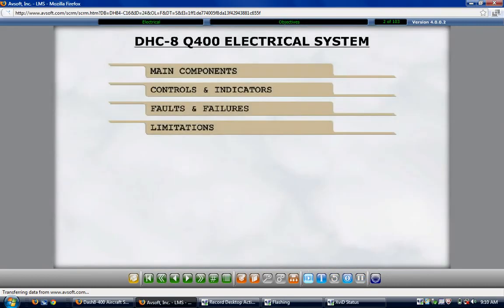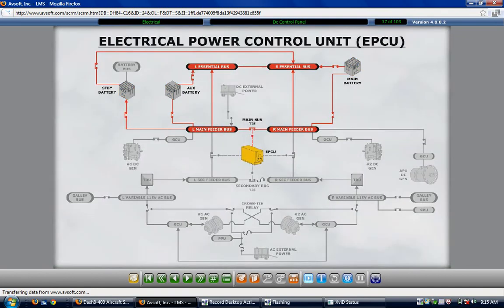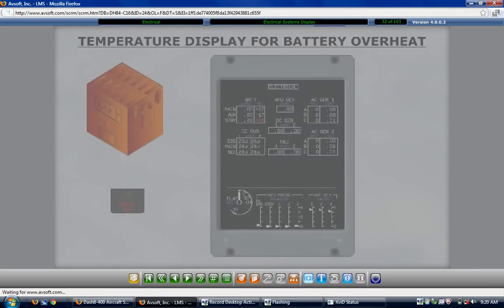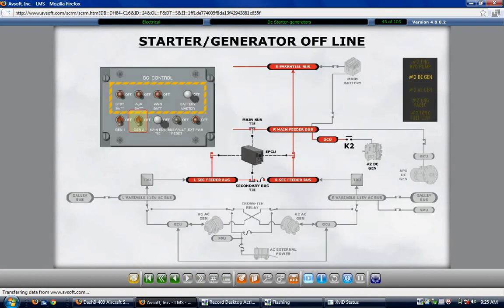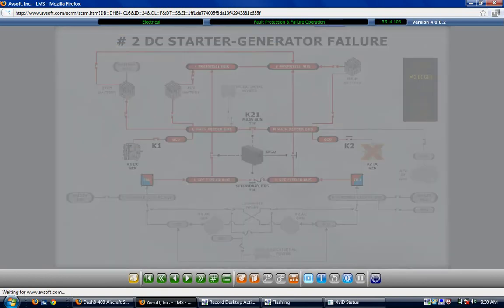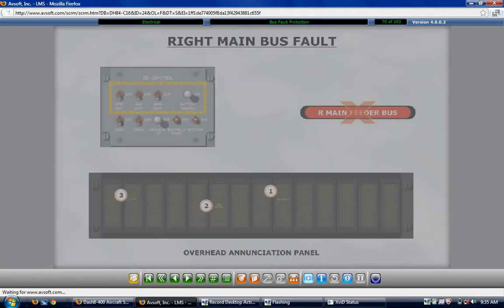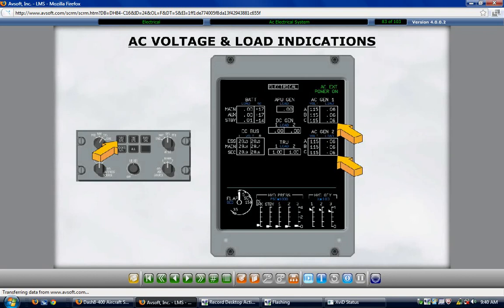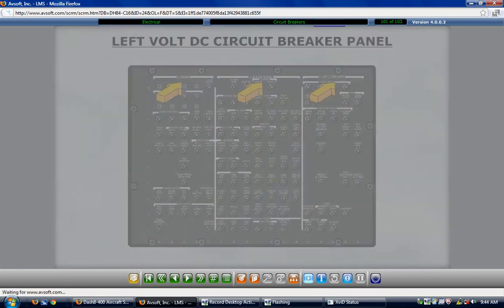Electrical Q 400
DASH 8 Q 400